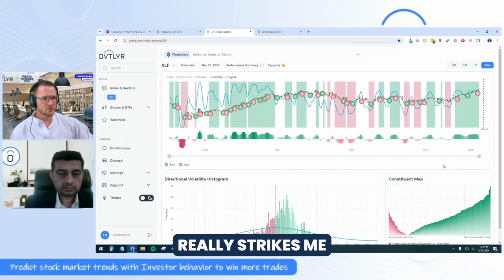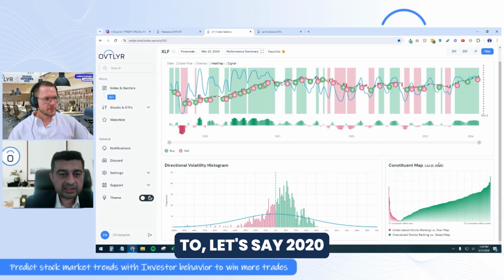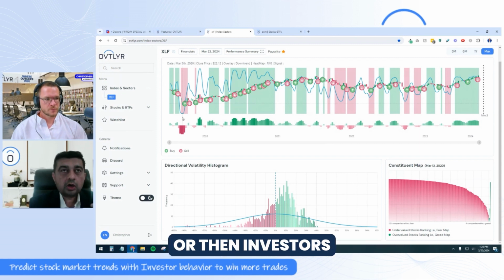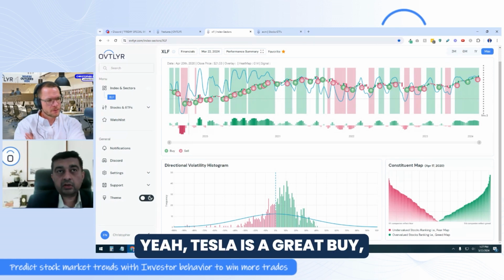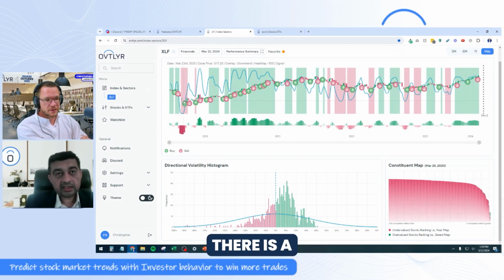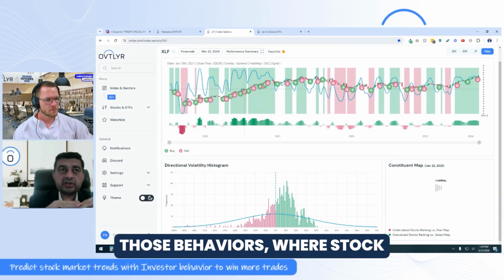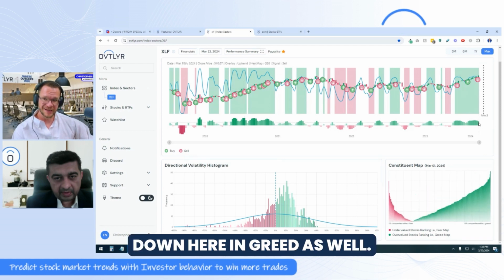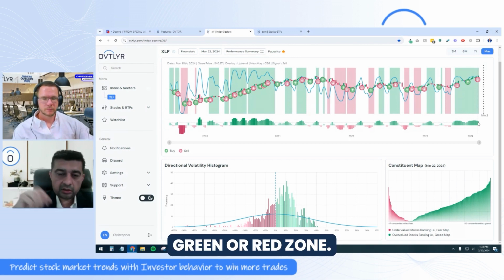CONSTITUENT MAP - OVTLYR TUTORIAL